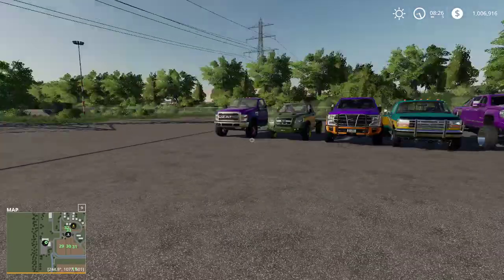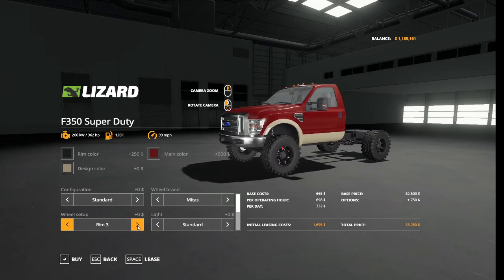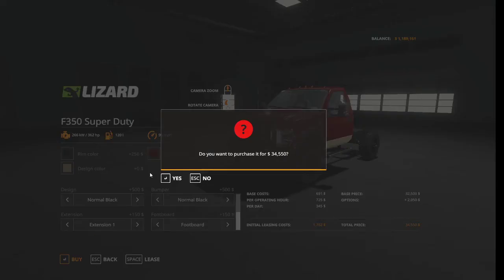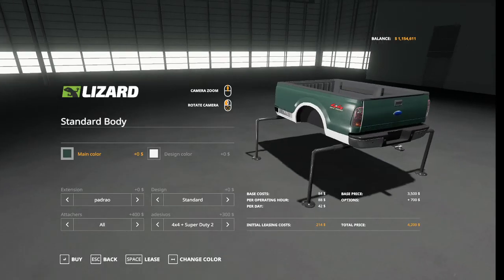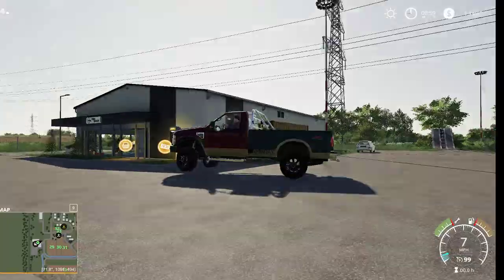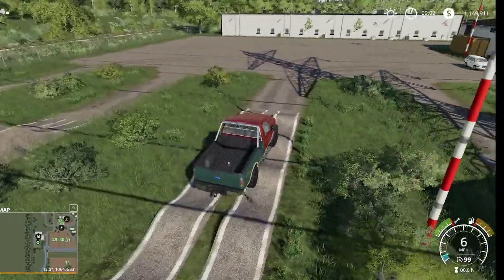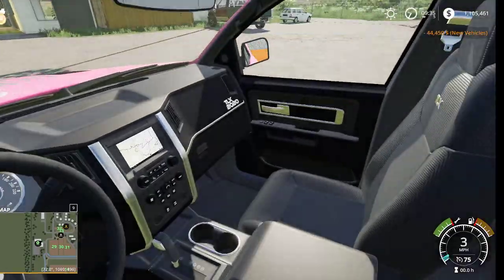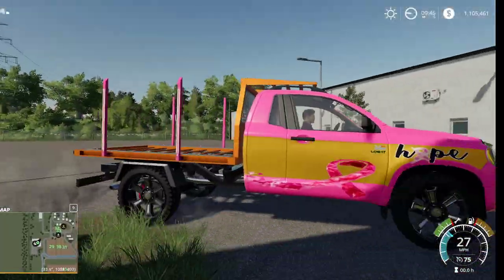TOP 5 BEST TRUCK MODS FS19